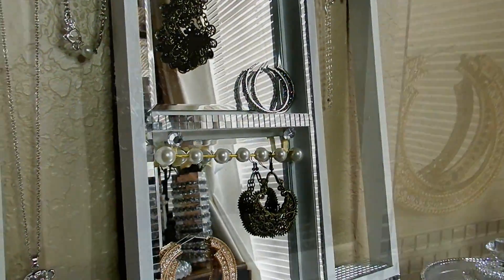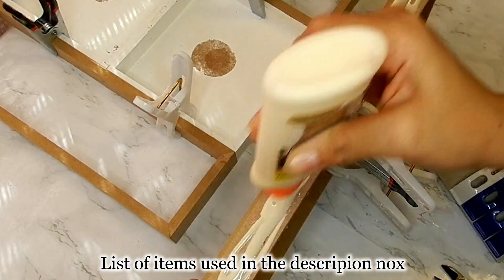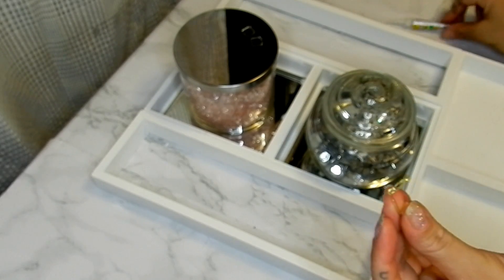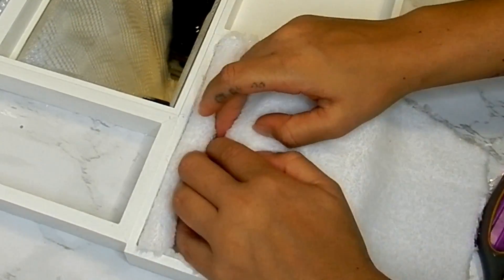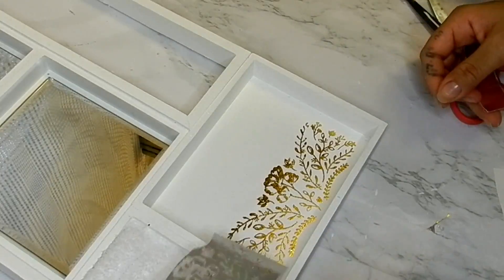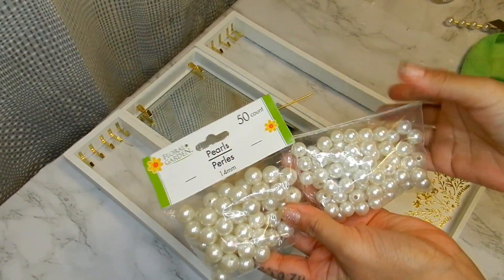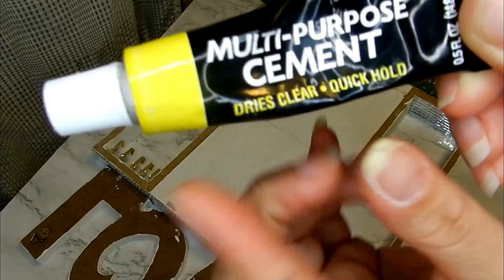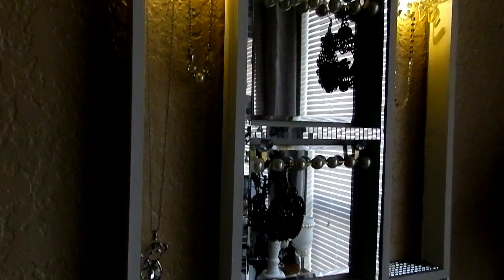Dollar Tree DIY Hanging Jewelry Organizer| Easy and Inexpensive Jewelry Display DIY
DIY GLAM Jewelry Organizer, Jewelry Display Gift Idea.
Easy, Inexpensive, Glam and Functional Gift for any Occasion using Dollar Tree and Amazon Products.
This DIY can be customized to suit and Style and Color Preferences.

Items used
2 Long Canvases
2 Merry Christmas Box signs
2 Halloween Box signs or 4 Xmas signs
2 Picture Hanging Kits
Pearls 14mm & 12mm
2 5" Mirrors
1 Gold Foil transfer-on Decal
LED Wire lights
Gold Floral Wire
Love Sign
Piece of microfiber towel
White acrylic paint
Clear Gems
Mirrored tiles

Como hacer Organizador de joyas, Idea de regalo de exhibición de joyas.